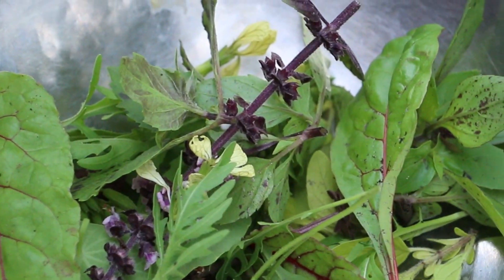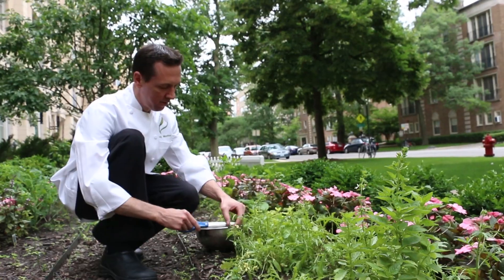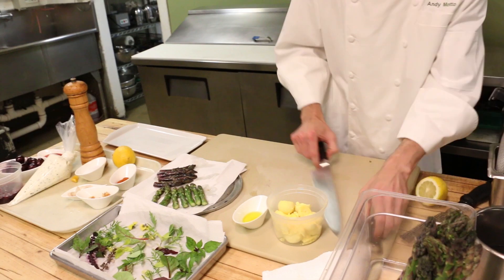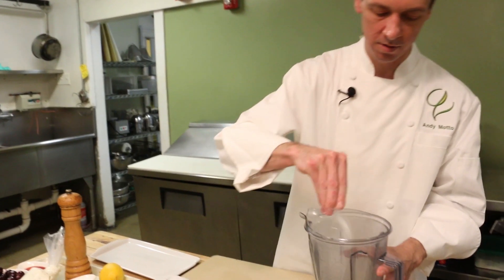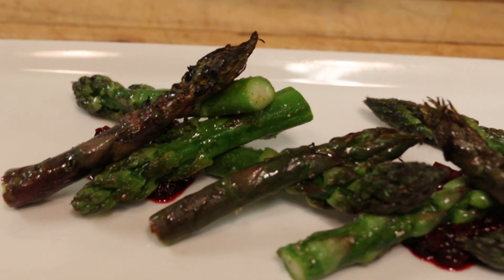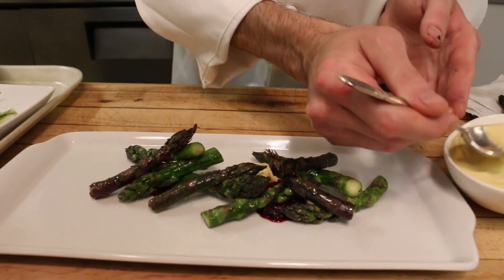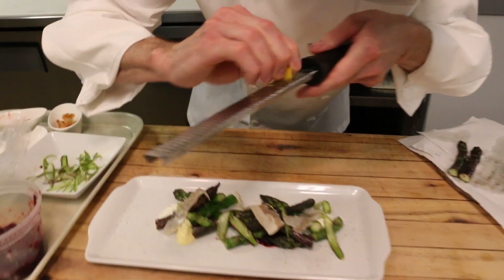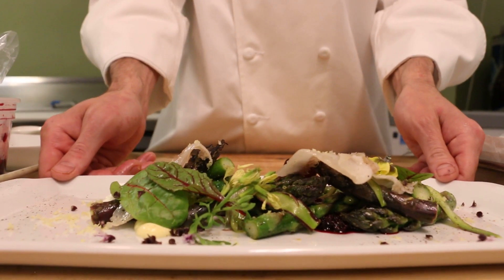MIBTV: Roasted Asparagus Salad with Quince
Filmed & Edited by: Katy Nielsen

The Quince Roasted Asparagus Salad Recipe

Serves- 4

Main ingredients: roasted asparagus, shaved asparagus, cherry jam, ricotta, egg yolk sauce, fresh greens and guanciale

Roasted asparagus
12 pieces of large, green asparagus
1/2 cup Vegetable stock
Canola oil
Salt

Start a large sauté pan over high heat. Once heated, add about 2 tablespoons of oil. Add Asparagus and sauté over heat for about 4 minutes, until a nice color has been achieved. Add vegetable stock, and cook until it has all evaporated. Season. Asparagus should be cooked, but not mushy. Take out of pan and transfer to the refrigerator.

Grilled asparagus tips
12 pieces of asparagus, cut about an inch and a half long
Oil, to coat
Salt & pepper

Preheat grill, and toss asparagus in oil. Season. Place on the grill and cook, turning often, to create a slightly charred, grilled asparagus. Remove from grill, and cool

Cherry jam
1 cup pitted cherries
1/3 cup sugar
1/4 cup cherry juice
2 T red wine vinegar
Salt
3 T honey

Add all ingredients to a pot. Cook down until syrupy and fruit has begun breaking down.

Egg Yolk sauce
10 eggs, hard boiled
1/4 cup butter, melted
1/2 cup water
1 t cayenne
1 T lemon juice

Remove just the yolks from the eggs and place in blender. Reserve whites for another use. Place everything else in a blender and blend on high, until smooth. This should very much resemble a hollandaise sauce.

Shaved asparagus
Asparagus bottoms left over from grilled tips
1/2 cup lemon juice
2 T white wine vinegar
1 t sugar
Salt to taste
1/2 cup olive oil

Take a vegetable peeler and peel the asparagus. You are trying to get full pieces, that look like ribbons. Reserve in ice water until ready to use. Meanwhile, take the rest of the ingredients, and whisk together for the dressing.

To serve:
Roasted asparagus
Grilled asparagus
Asparagus "ribbons"
Guanciale (or any other cured meats ie. Bacon, pancetta)
Arugula
Cherry jam
Ricotta
Egg yolk sauce
Place the sauce down on the plate. Toss all the first four ingredients in the dressing and season with salt and black pepper (be careful on seasoning, guanciale is heavily seasoned). Gently place on the plate, and garnish with ricotta, cherry jam, and arugula.